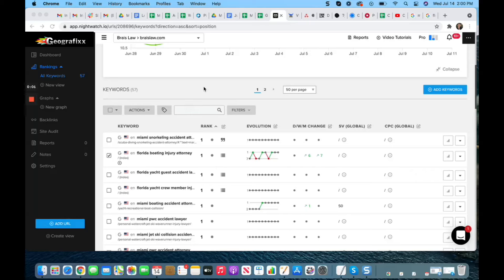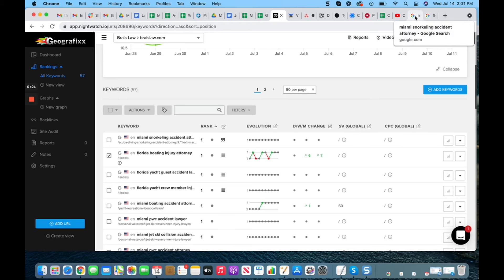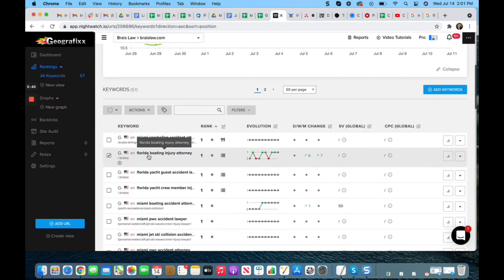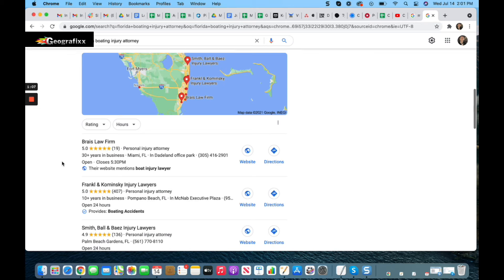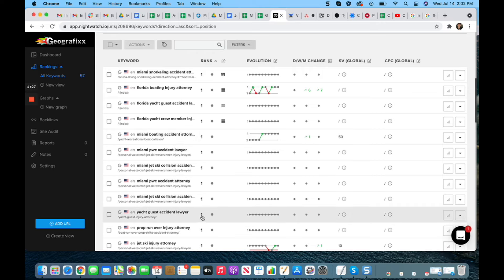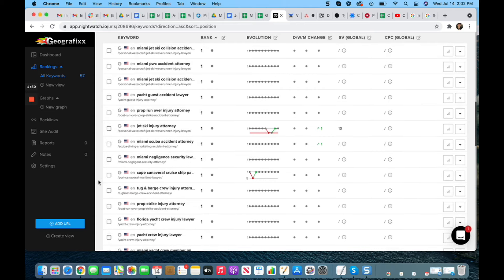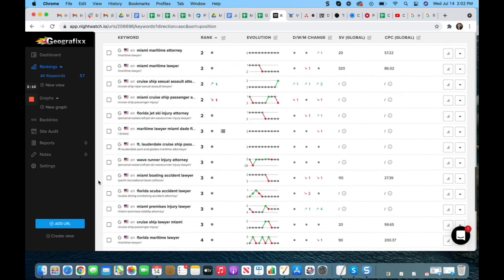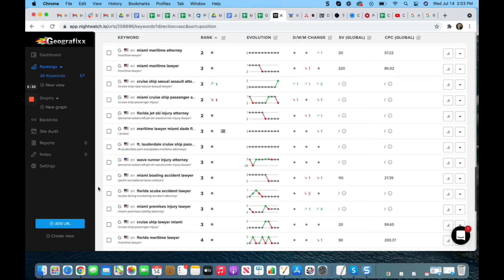Local search engine optimization case study personal injury lawyer Miami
The Benefits of ranking Top 3 in Google Maps will bring to them:
More phone calls, leads, and new customers (i.e. more $$$$)
More website visits
More brand recognition and exposure

The bottom line is those small businesses need the phone to ring because they always need more customers and ranking them on the top of Google for their best keywords does just that.